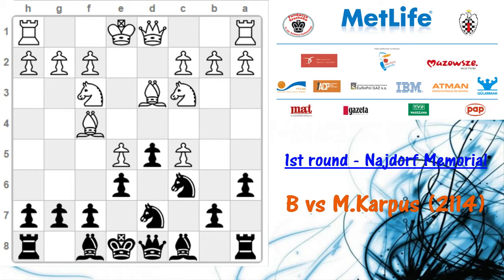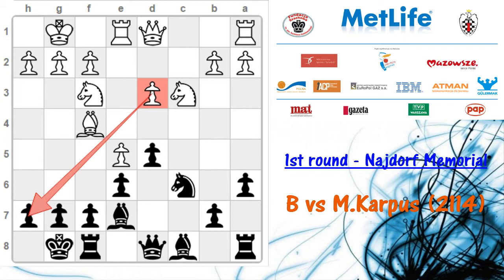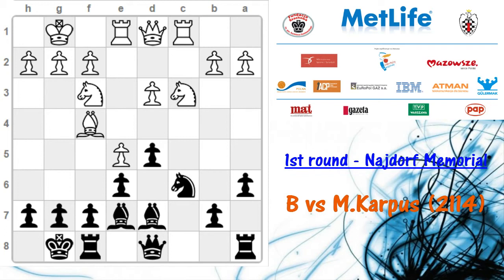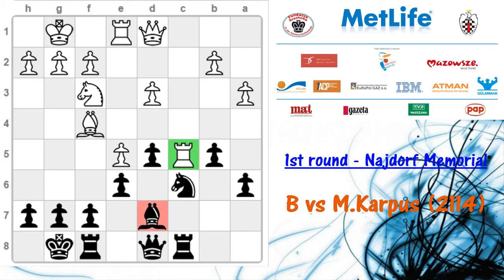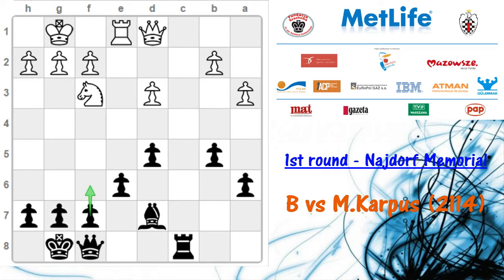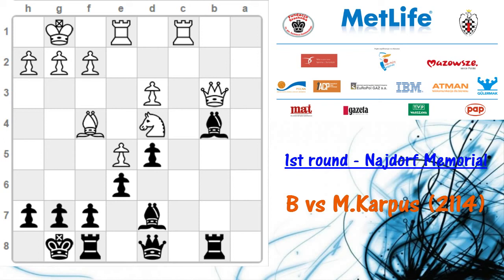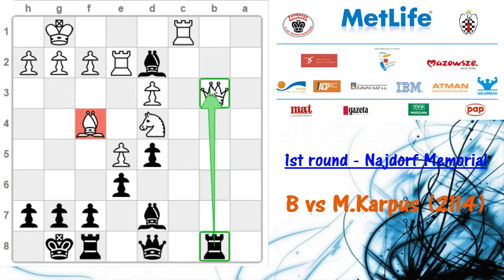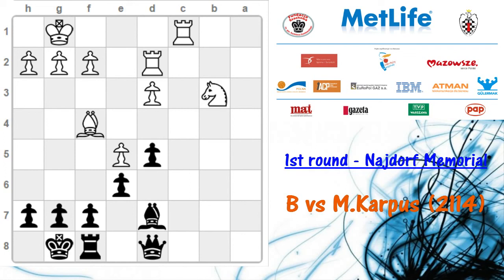Najdorf Memorial 1st round - B vs Michal Karpus 2114 - French defence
Game analysis from my most recent tournament in Warsaw Poland where the Najdorf Memorial 2015 was held.